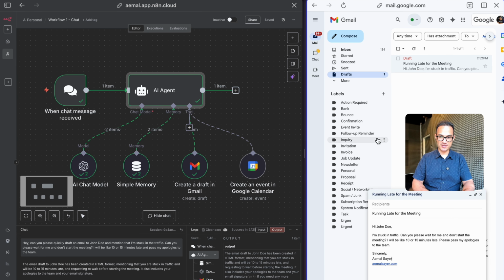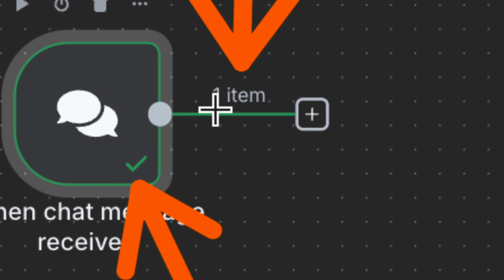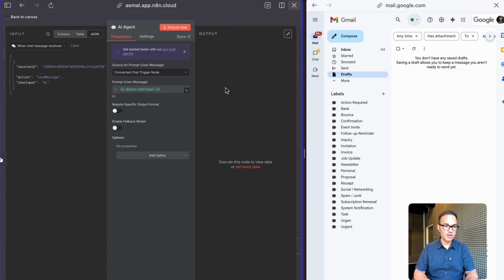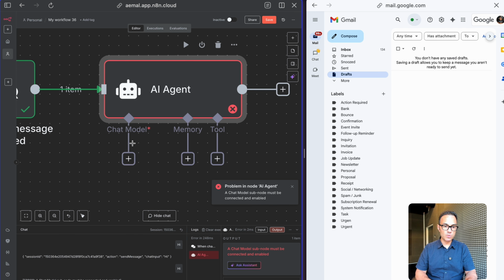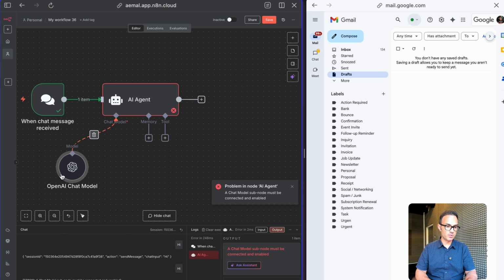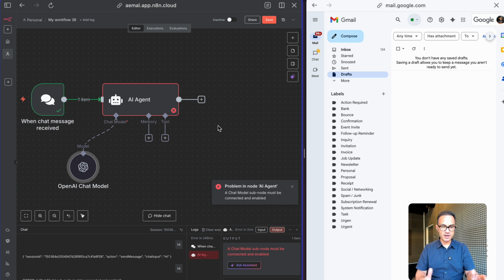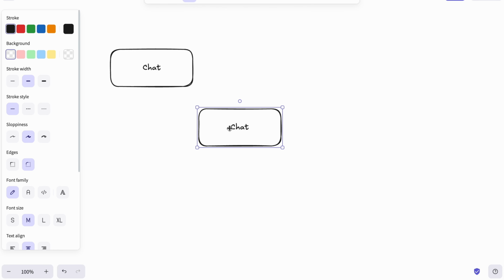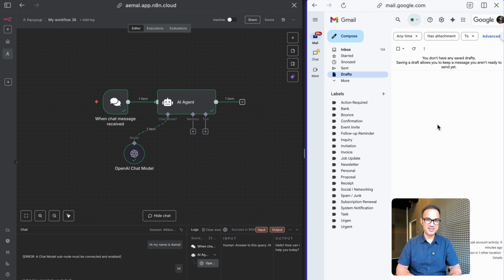Lecture 6: Build a Gmail-Connected AI Chat Agent (OpenAI + Memory)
In this step-by-step tutorial, Aemal Sayer shows you how to build a simple chat interface with an AI agent connected to your Gmail inbox using OpenAI’s ChatGPT models, conversational memory, and practical tools—completely from scratch.

- Create a chat-triggered workflow from a blank canvas
- Add and configure an AI Agent node with an LLM (OpenAI ChatGPT-4.1 mini or other models)
- Securely add your OpenAI API key and manage credentials
- Enable memory so the agent can remember context across messages
- Connect Gmail as a tool for inbox access and actions
- Understand API calls (request/response) behind the chat
- Test the agent, save your work, and export the workflow JSON for backup
- Troubleshoot common setup errors and prevent data loss

Why watch
- Build a working AI chat interface in minutes
- Learn best practices for saving, versioning, and reliability
- Master the fundamentals of tools, memory, and LLM configuration for real-world agents

Instructor: Aemal Sayer
Series: AI Agent Workshop (Lecture 6)